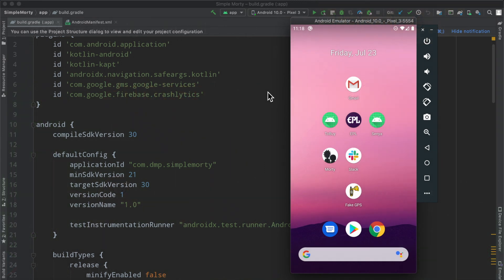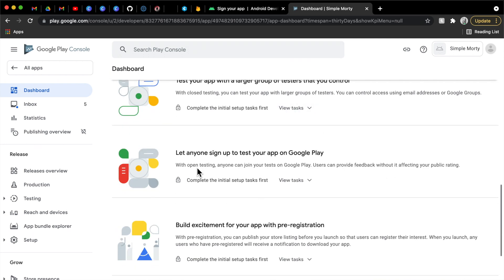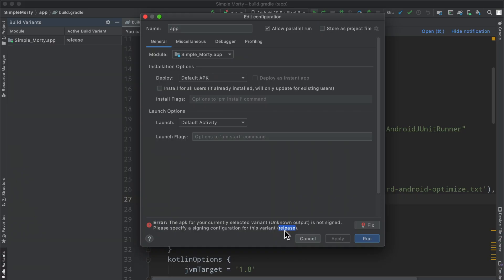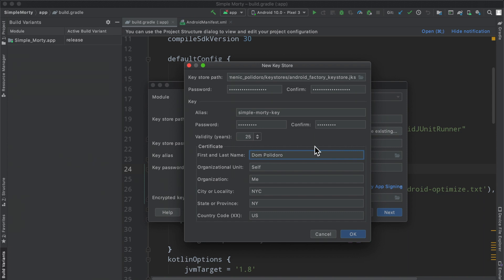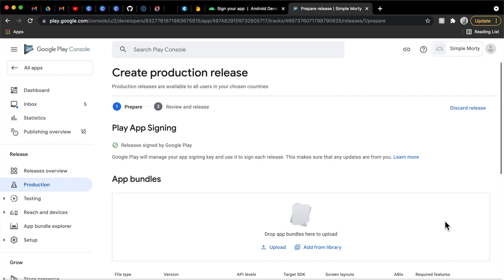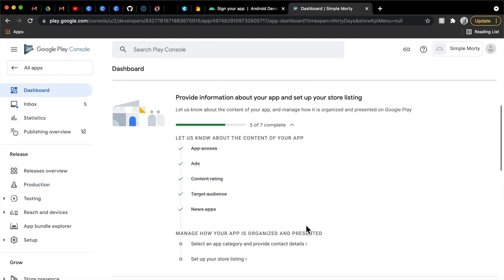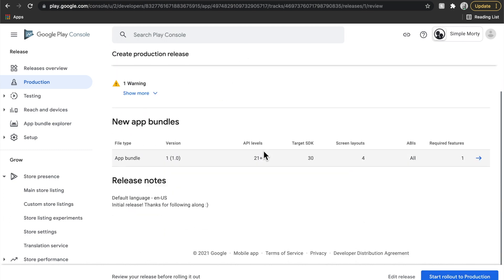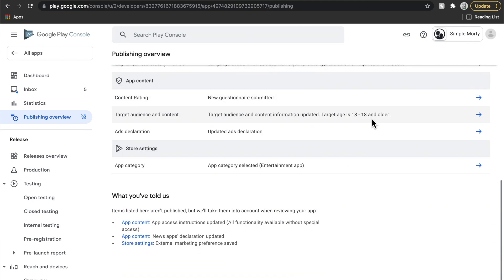2021 Android Guide: Publishing app to Google Play Store!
This video shows you how to take an Android project you've been working on and upload a signed version of your app to the Google Play Store for others to download!  I cover how to setup and sign your application, introduce the Google Play Console and how to navigate it, and guide you through to final button click to launch your app!